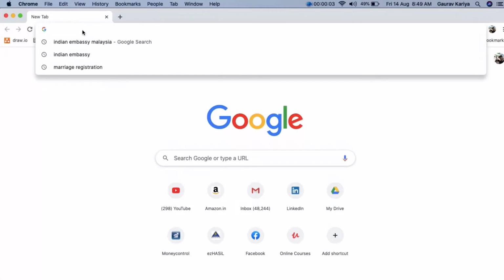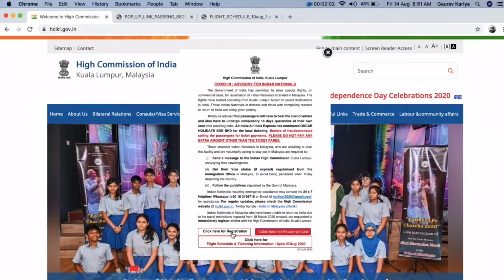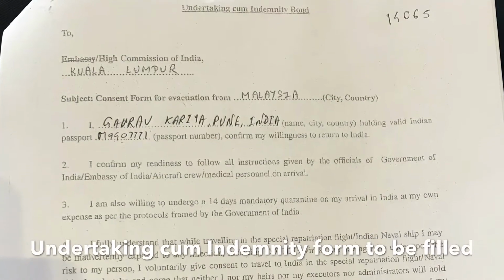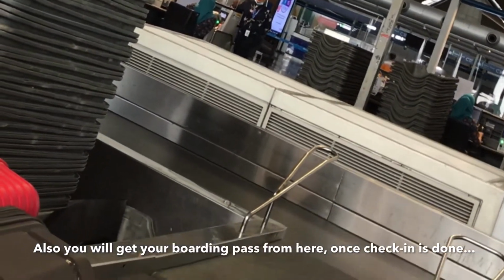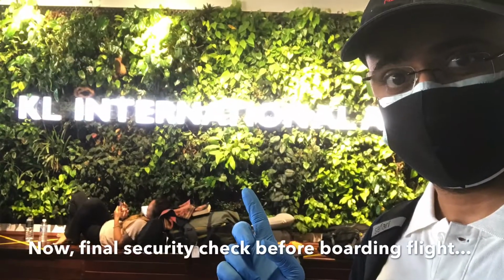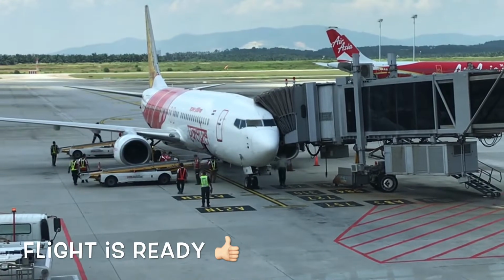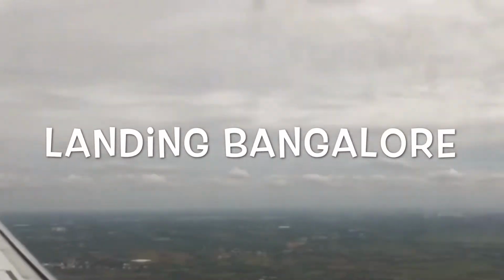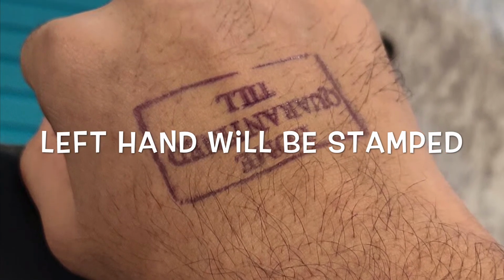Malaysia to India During COVID-19 Vande Bharat Mission Flight | COVID TRAVEL | Kuala Lumpur to Pune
Kuala Lumpur to Bangalore - International Flight (Vande Bharat Mission Flight) Air India.
Bangalore to Pune - Domestic Flight (Indigo)
Step by step end to end process and realtime experience.
Quarantine process and restrictions.